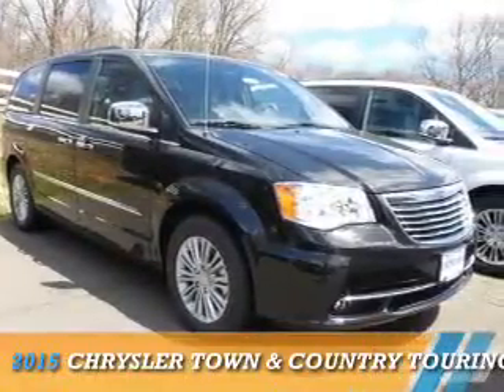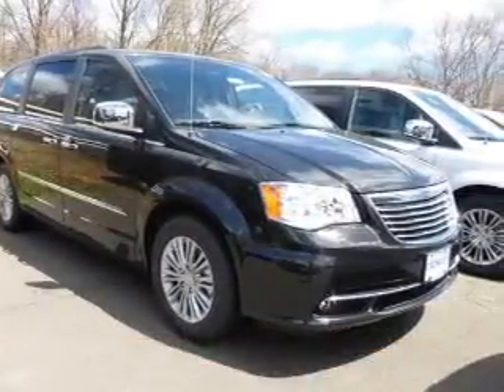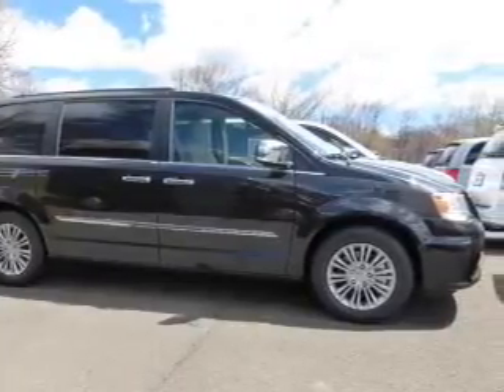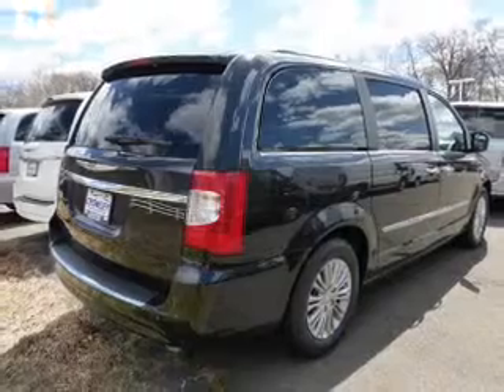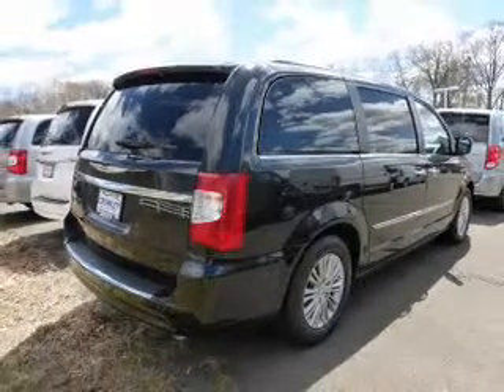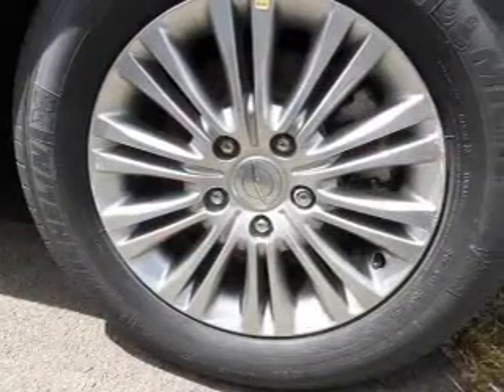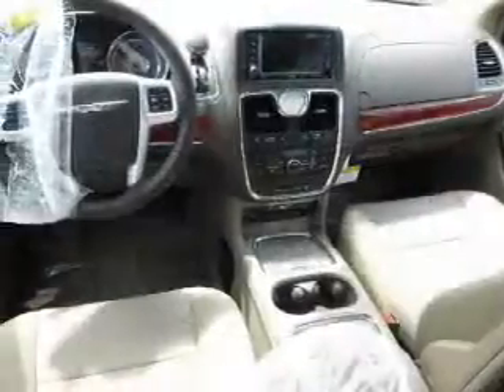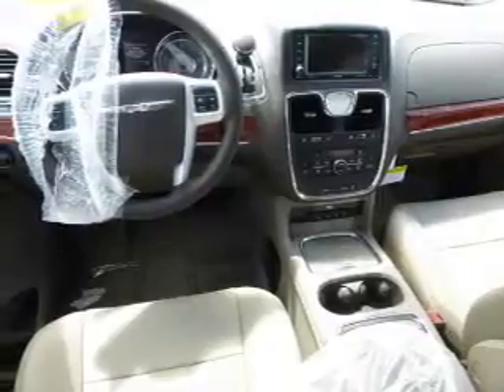2015 Chrysler Town & Country Z15C1072 - Bristol CT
Year: 2015
Make: Chrysler
Model: Town & Country
Trim: Touring-L
Engine: 3.6 liter 6 cylinder FWD
Transmission: Shiftable Automatic
Color: Brown
Mileage: 16
Address:
VIN:2C4RC1CG8FR677583